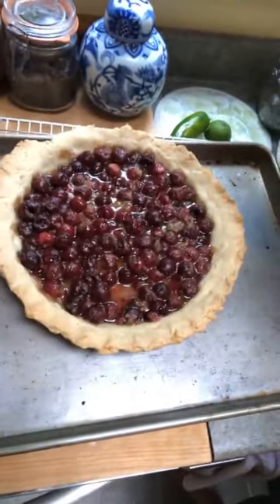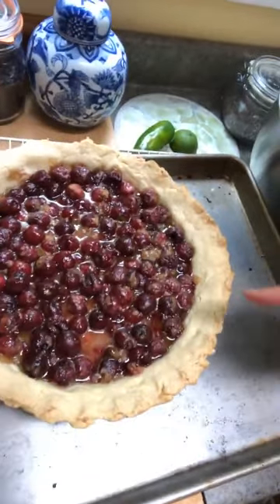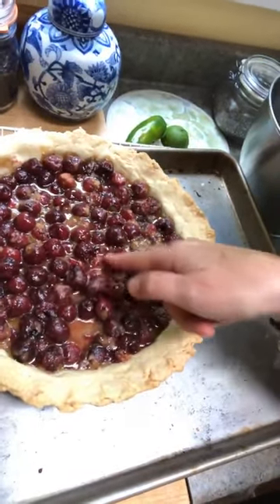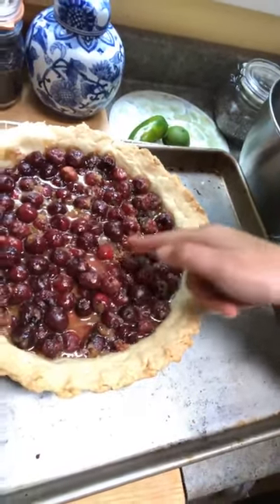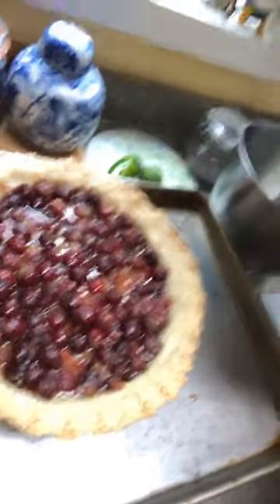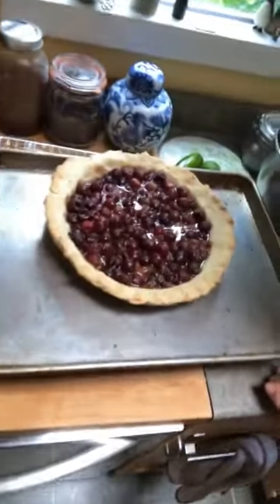CONFESSION of a food blogger: I just made a really ugly pie!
I wanted to share my confession.